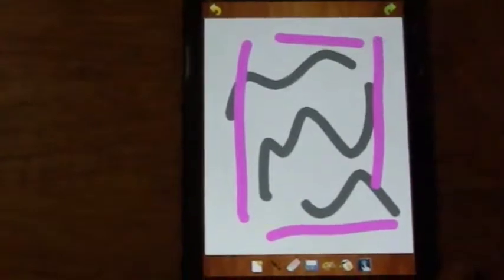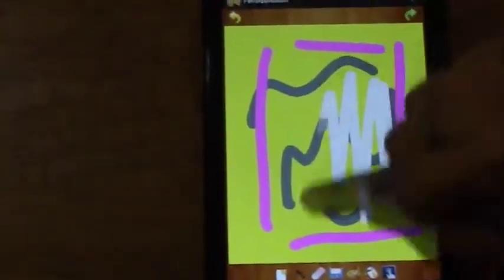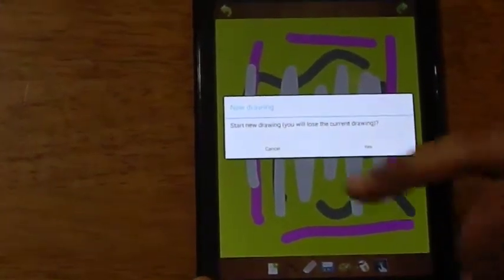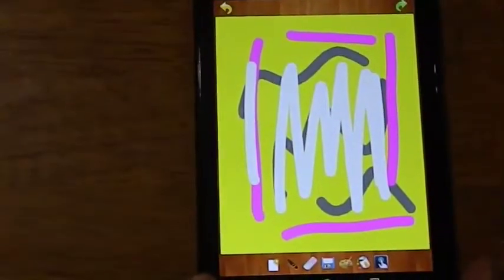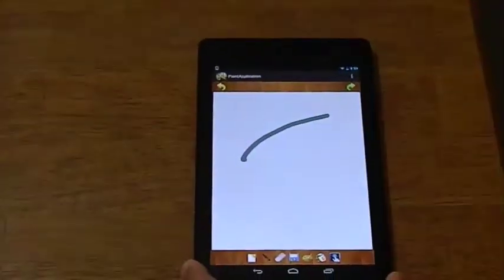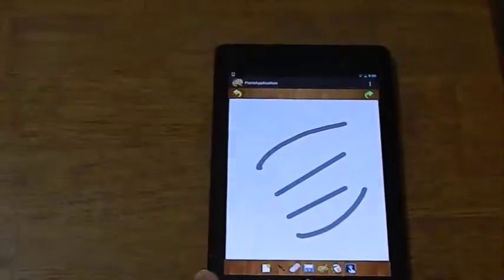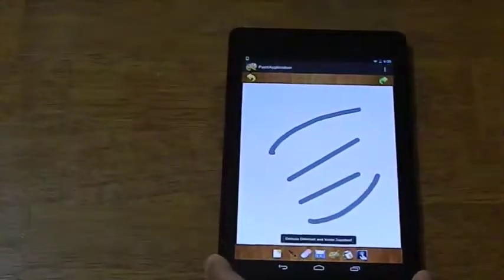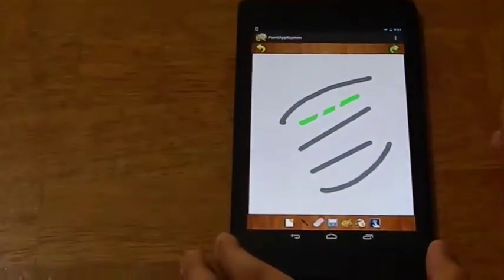NUI Class -- Fall 2013 -- "Paint Application" Project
Students from the University of Florida's Department of Computer & Information Science & Engineering (CISE) demonstrate their group course projects from Fall 2013 in Dr. Lisa Anthony's "Natural User Interaction" course.